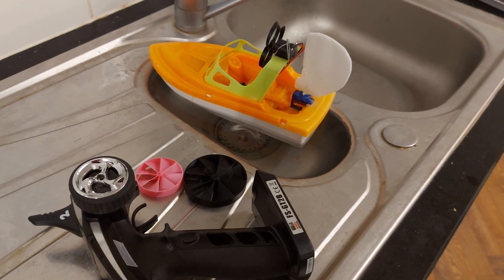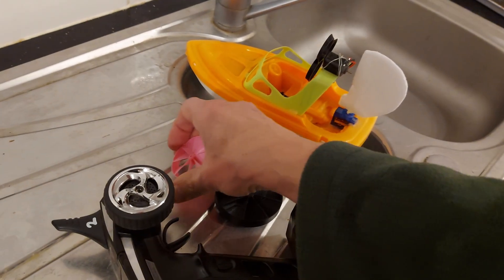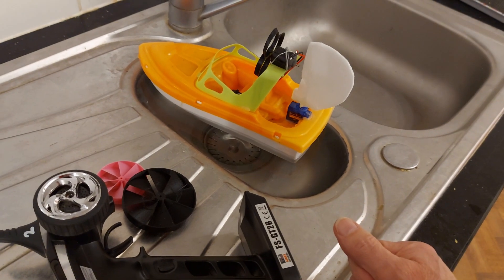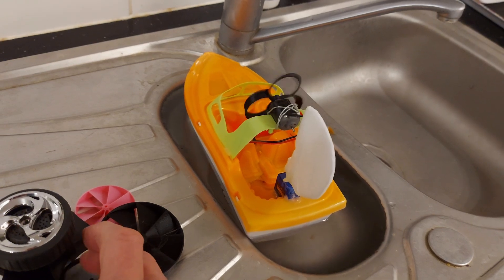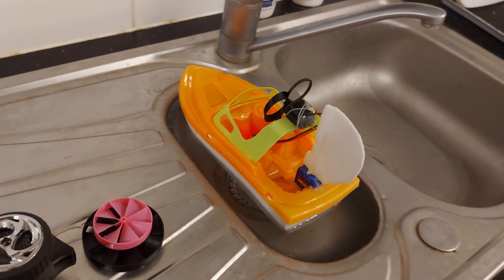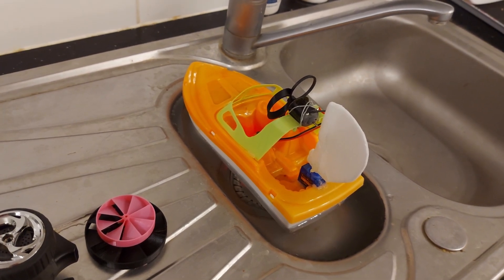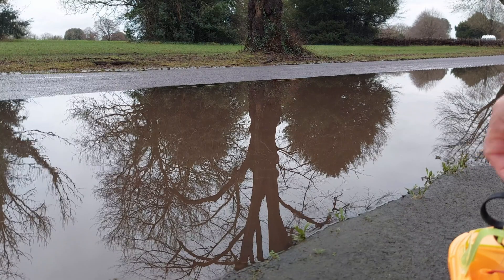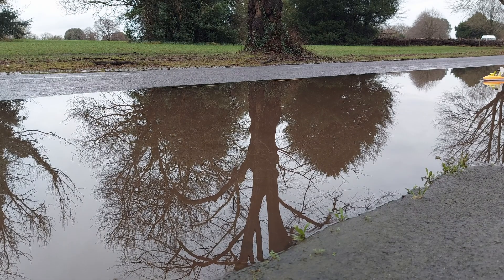Trying a Toroidal Propeller on the air boat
That propeller was based on this one on Thingiverse

Waterproofing
Gifted 3D printed boat PART 7. In this episode I put nail polish on my receiver to waterproof it.